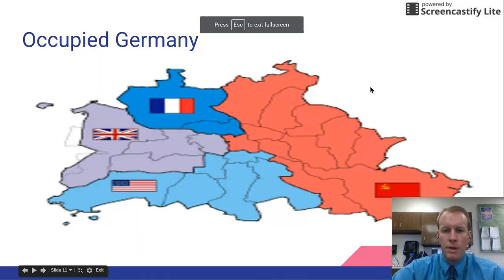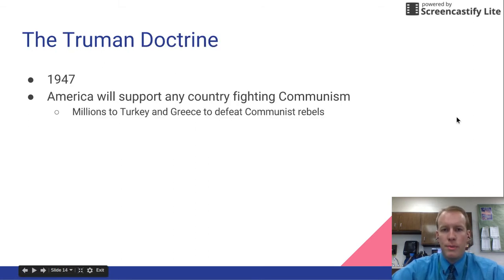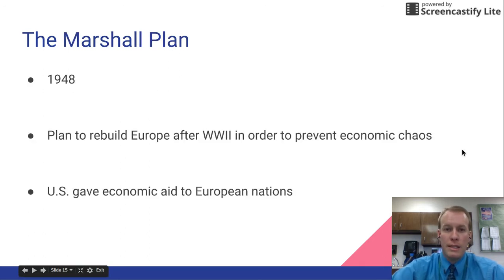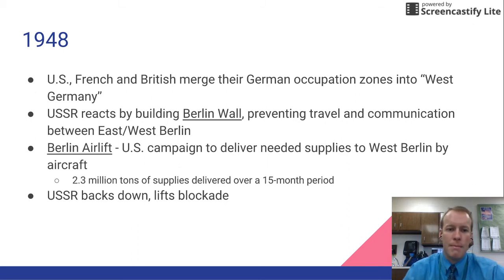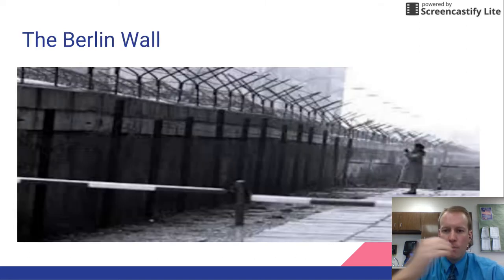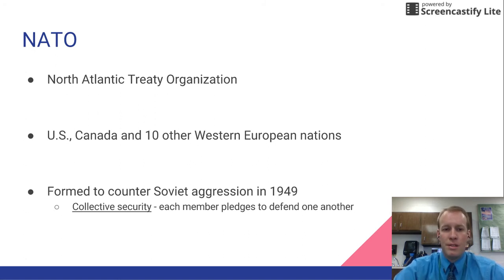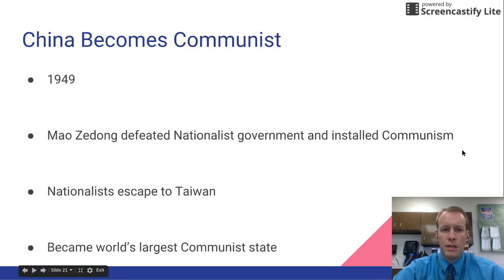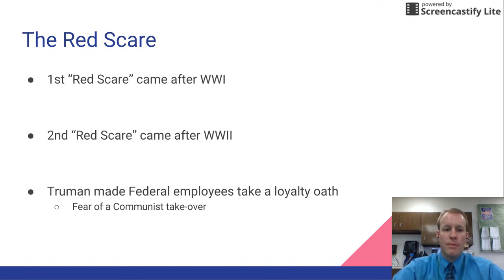Ch 16 2